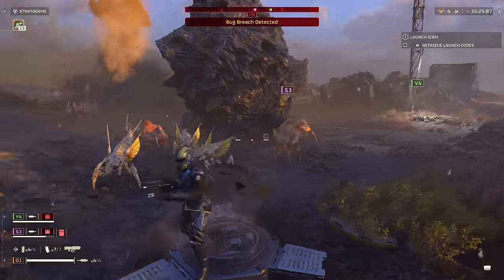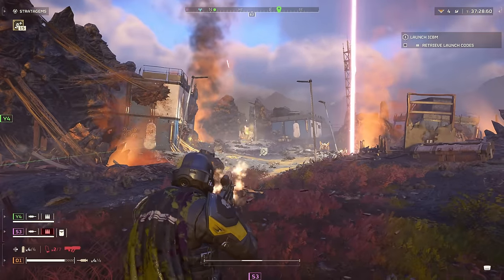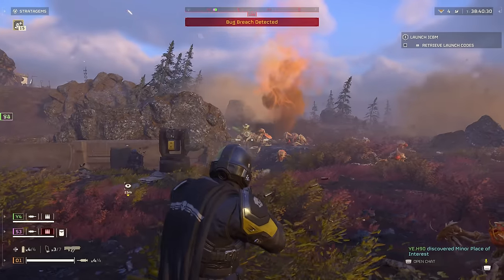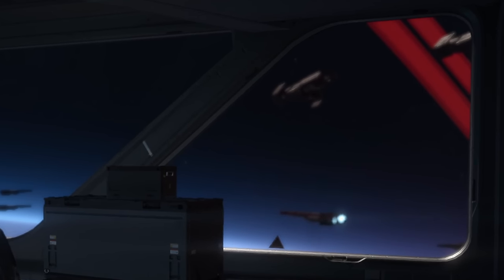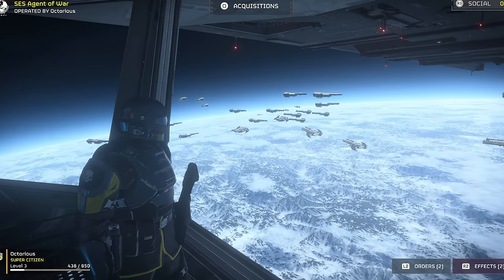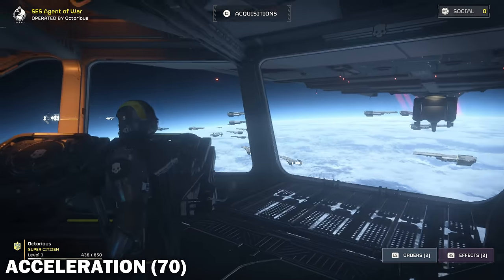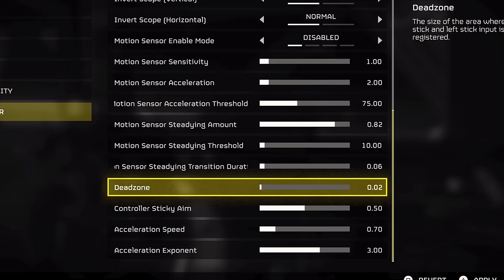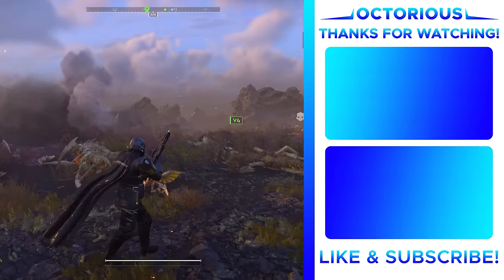Change These Helldivers 2 Settings Before Playing!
Helldivers 2 is here & there are many settings that you should change to improve graphics, performance, your skill level, and enable hidden features within Helldivers 2 on PlayStation 5 & PC. This video will walk you through each of those Helldivers 2 settings!

⏱️ Timestamps:
0:00 Best Helldivers 2 Settings
0:16 Setting 1
0:40 Setting 2
1:05 Setting 3
1:41 Bonus Setting
1:52 Setting 4
2:21 Setting 5
2:38 Setting 6
2:57 Setting 7
3:27 Setting 8
4:34 Setting 9
5:02 Setting 10
5:29 Controller Enhancement

Hey everyone, my name is Octorious and in this PlayStation 5 best settings video, I'll be walking you through the settings provided by Arrowhead Game Studio's new release; 'Helldivers 2' which is out now on both PS5 & PC. There is a wide array features and options to the game that I will guide you through that are not configured by default, and each one of them should help improve your experience with Helldivers 2 regardless of which platform you are playing on.

2. Helldivers 2 was provided to me for free by PlayStation UK on both PS5 & PC.